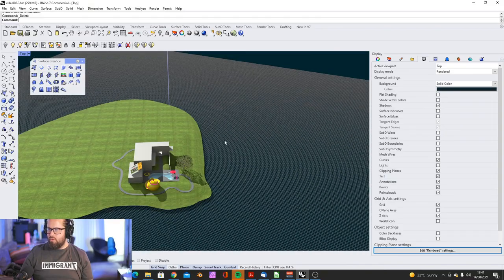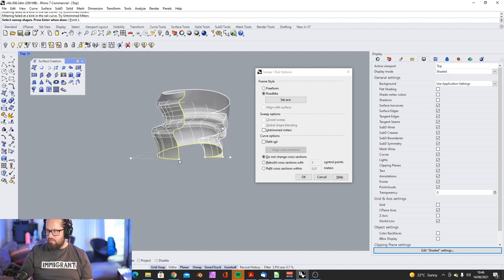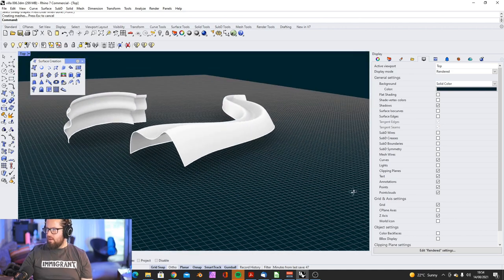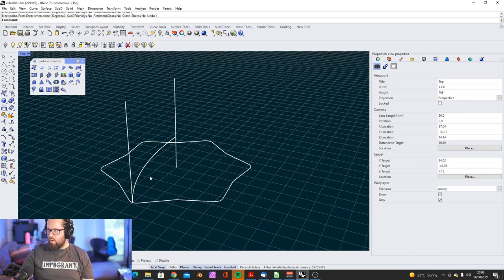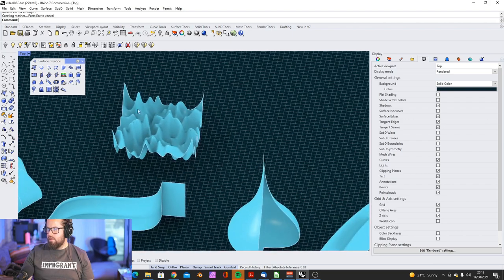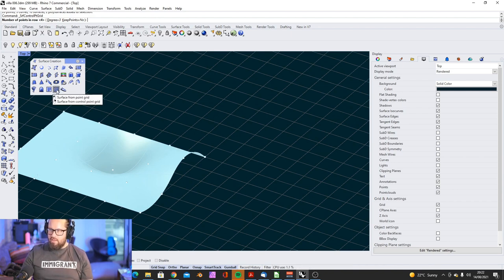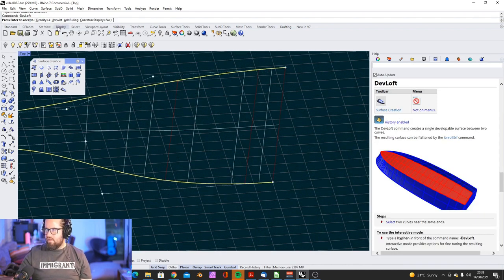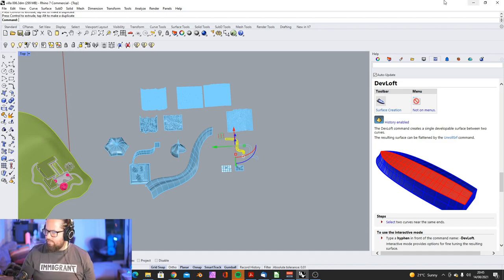How to Rhino 3D - More Surface Creation Tools - Beginners Tutorial 018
In this video we look into the remaining native Rhino 3D surface creation tools. One rail sweep, Two rail sweep, revolve, height field from images, surface from grid points, drape surface and developable surface from 2 points.